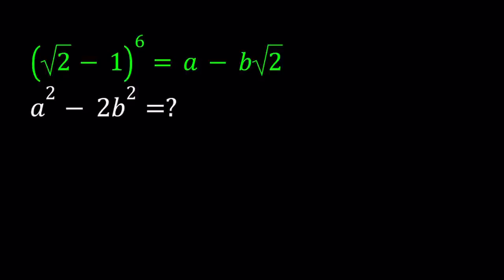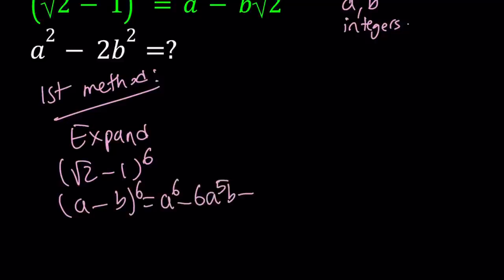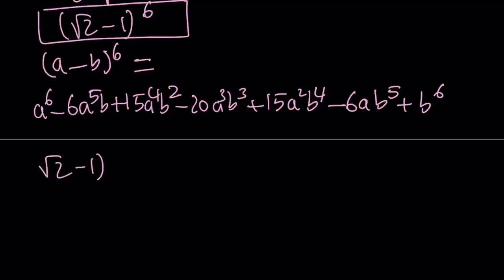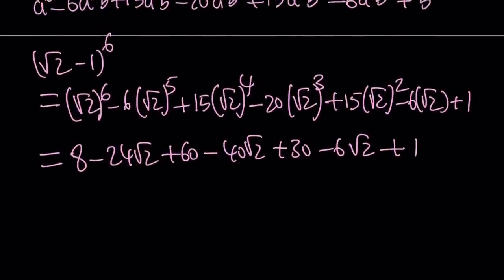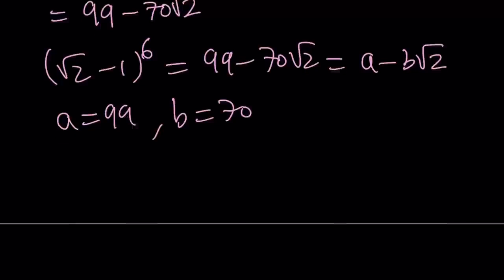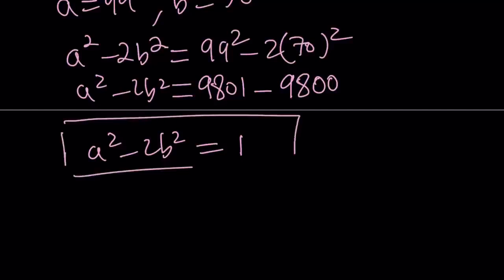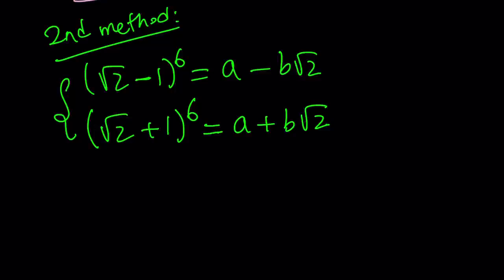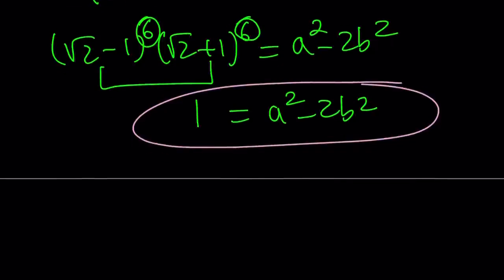Let's Work With A Nice Radical